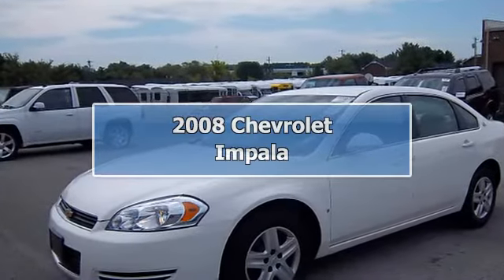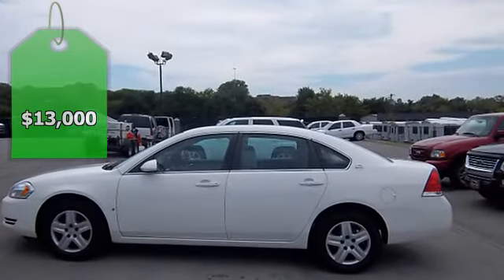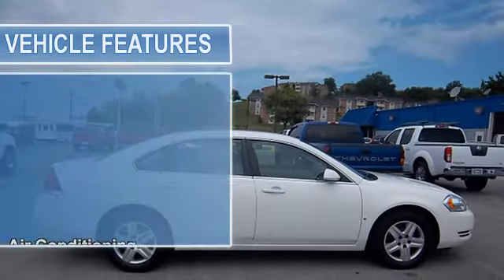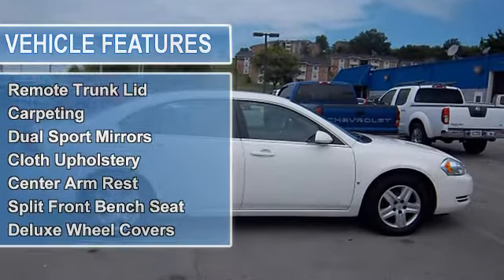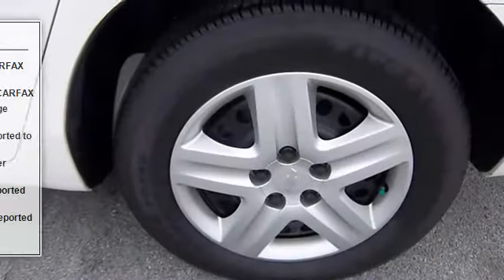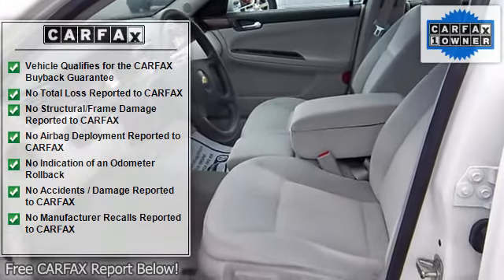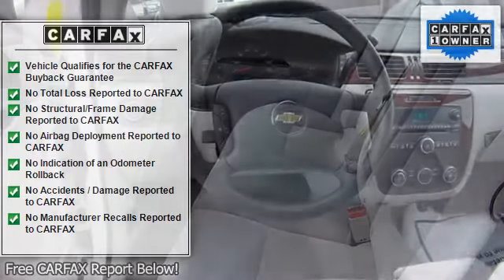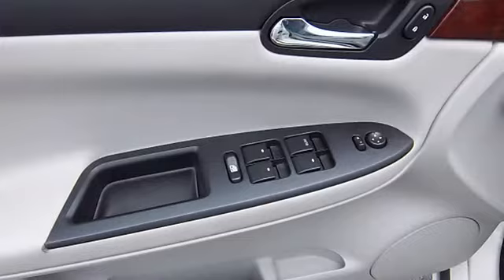2008 Chevrolet Impala - Barry Alexander Automotive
Barry Alexander Automotive
140 Royal Oaks Blvd

For Sale: 2008 Chevrolet Impala
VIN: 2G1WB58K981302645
Engine: 6 Cyl.
Drivetrain: FWD
Transmission: Automatic
Mileage: 56,330
Color: White (exterior) Gray (interior)

Features:
This one's the complete package if you are shopping for a family sedan - nice to look automatic transmission
, comfortable to ride in, bigger than those little cracker boxes all over the road, and priced right! One of the most enduring automobile model names is over 50 years old - Chevy Impala.  On the pavement, and in the cabin, our Impala stacks up pretty squarely against the Camry and Accord and other sedans. Plus that bench in the front lets it seat six, instead of a measly five! This is a roomy car, in the front as well as the back seats, and getting in and out is easy. It has a big trunk with a big trunk lid that makes loading cargo easy, and it has a healthy cargo capacity.   As theyve modernized the Impala the Chevy folks have paid attention to safety issues as well earning the maximum NHTSA 5-Star ratings for driver and passenger frontal crash protection and front seat side impact protection and 4-Star ratings for rear seat crash and rollover protection. Four airbags, daytime running lights, Anti-lock Brake System, Stability Control and Traction control all contribute.   Our Chevrolet Impala is a comfortable and convenient car, practical and enjoyable to drive. And competent to boot. Print this out and come see us today for a personalized test drive towards ownership!